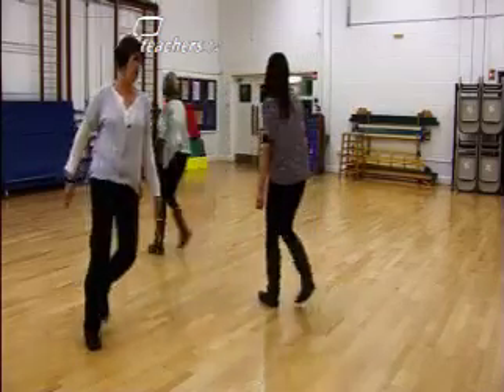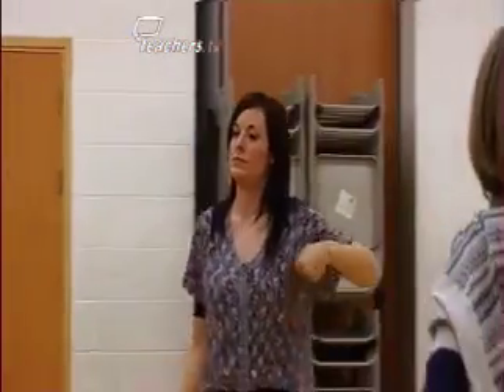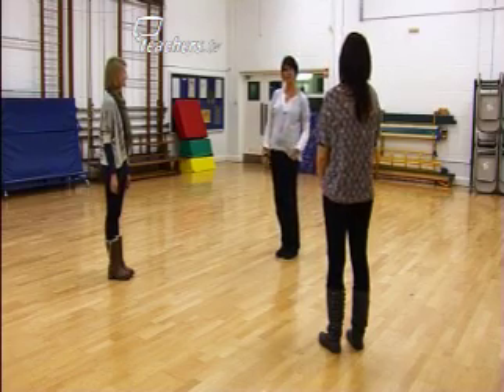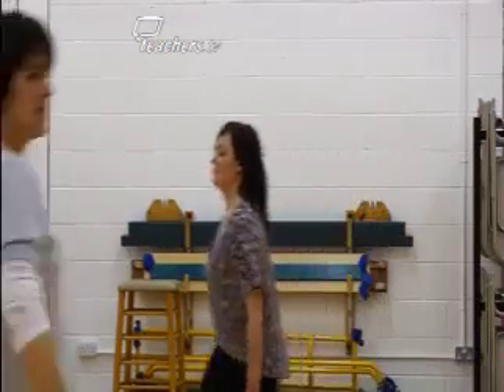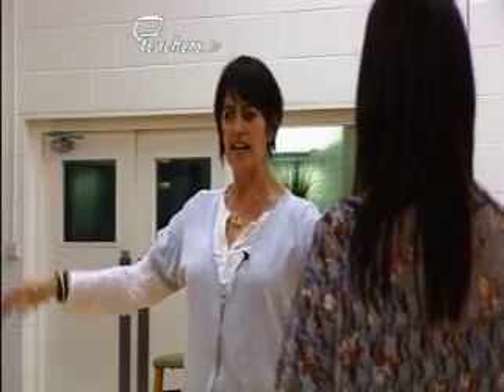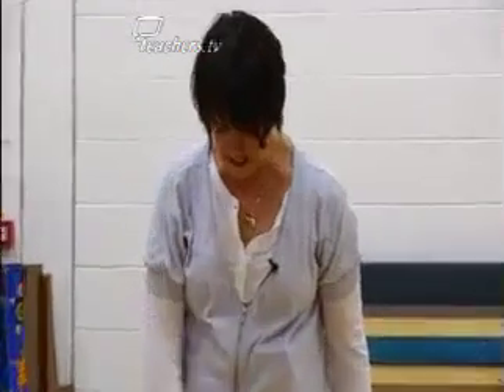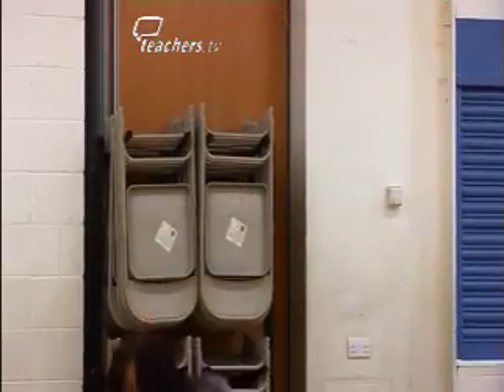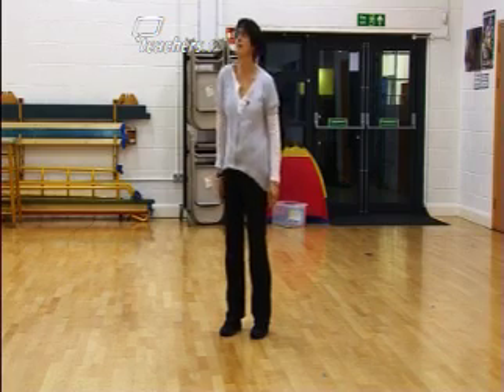Easy Dance Warm-Ups